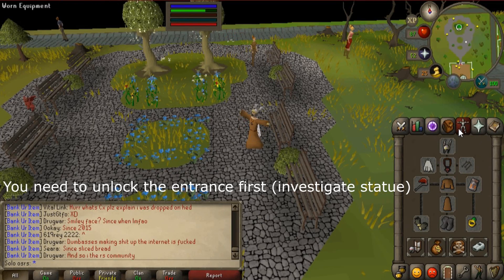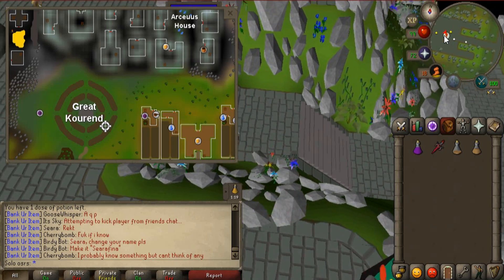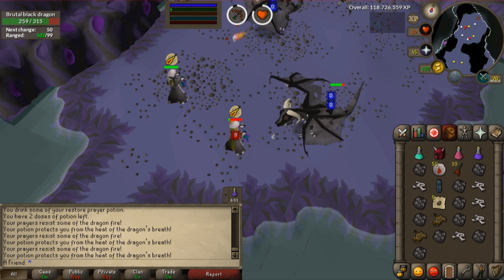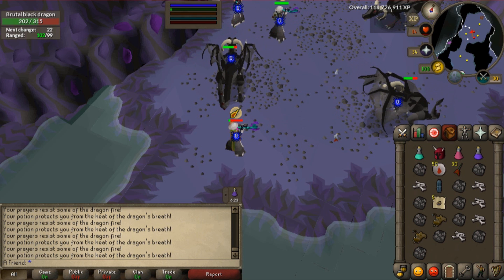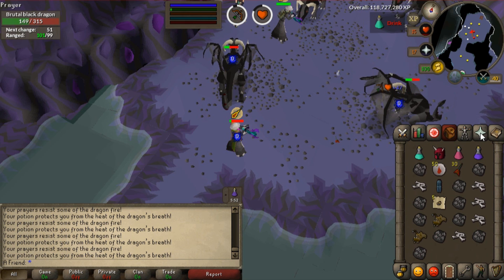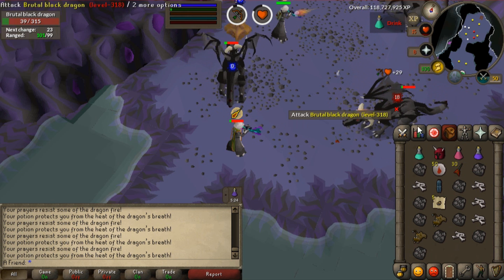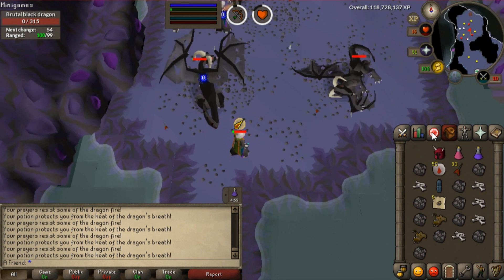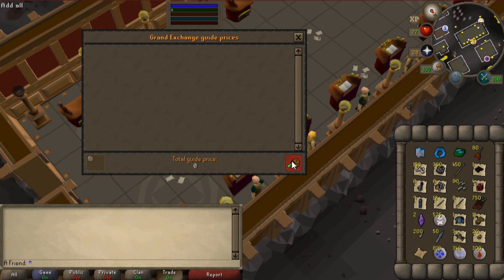150 Brutal Black Dragons kills (new skeletal wyverns?)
Took me 5 hours. Good money and afk (~2 mins per kill)